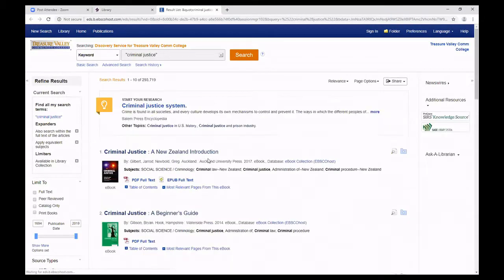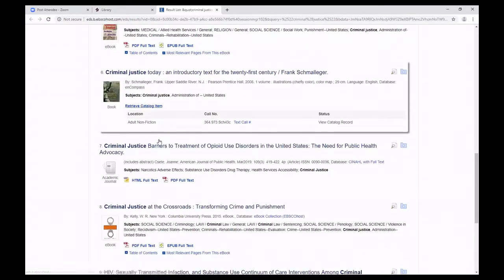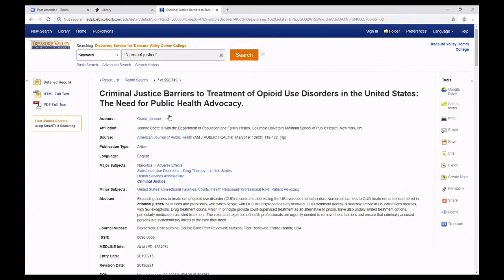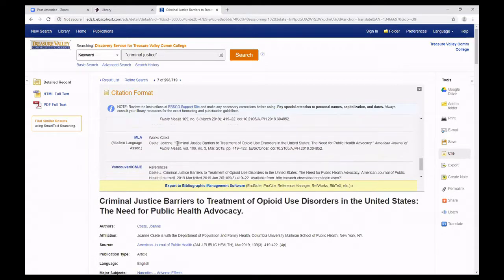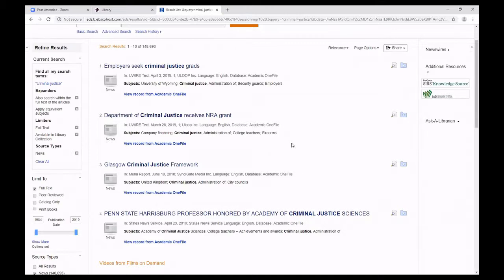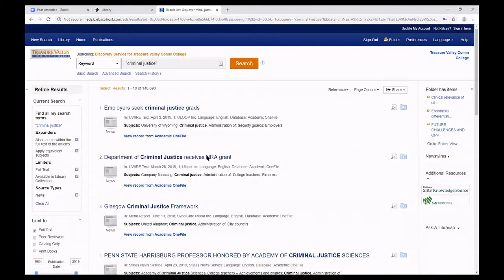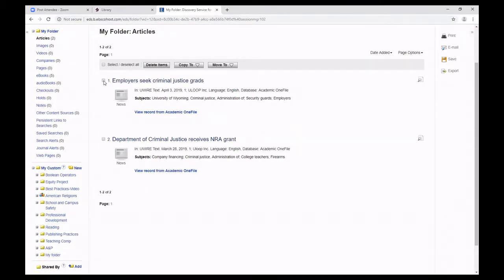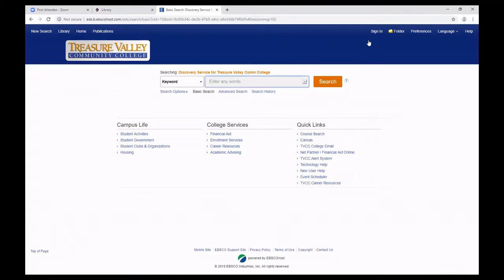How to Use Encompass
Learn how to use the enCompass search bar and the TVCC Library Discovery Service to do research online.

Time Codes
00:26 Starting a search
00:53 Changing the program language
01:06 Your results list
01:35 Opening an article
01:41 Off-campus access
02:24 Saving, citing, and other tools
03:35 Narrowing the results list
04:06 Creating a personal account
06:46 Contact the Library

Got questions! Contact the Library!